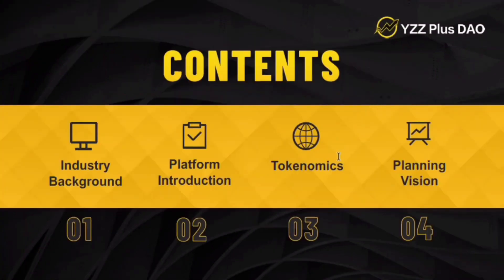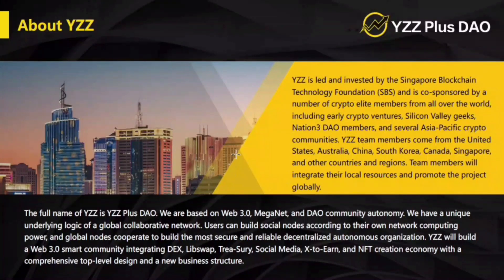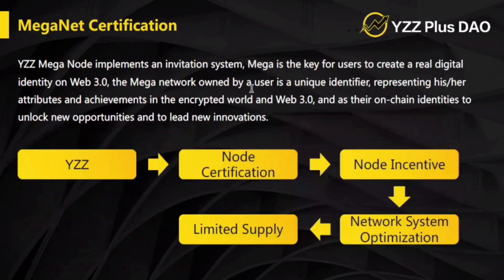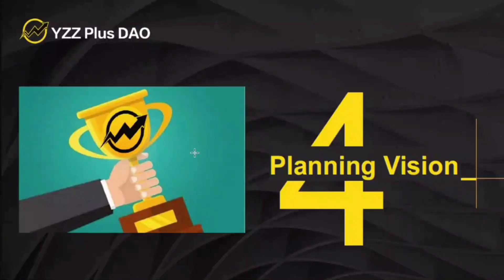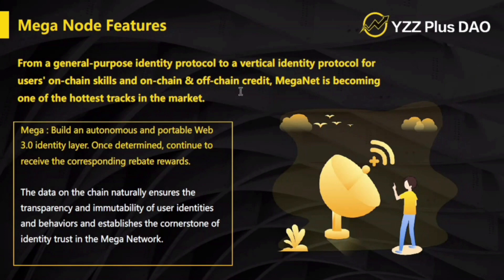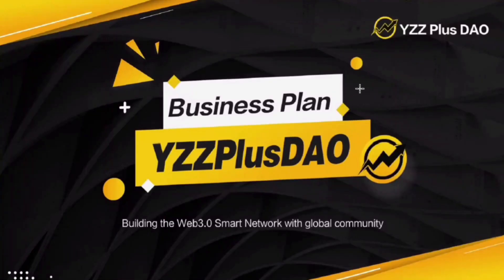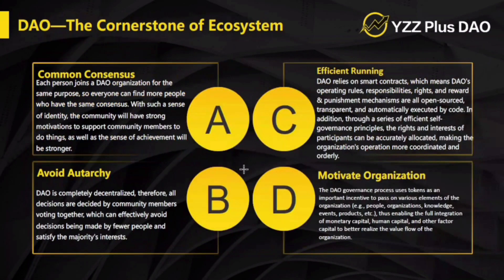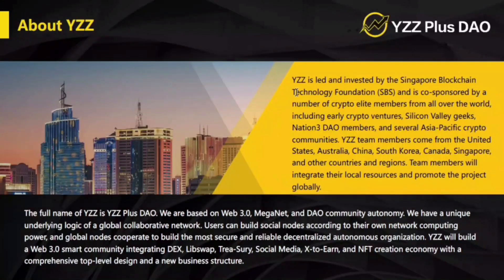YZZ-New Web3 Technology Token | Benefits of YZZ | But on Libswap